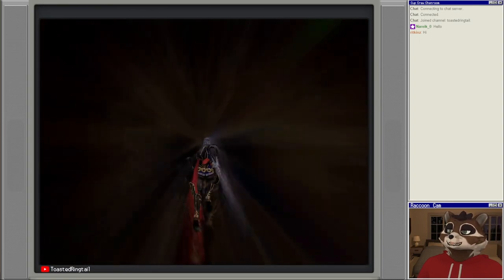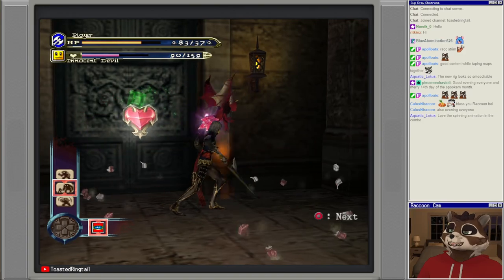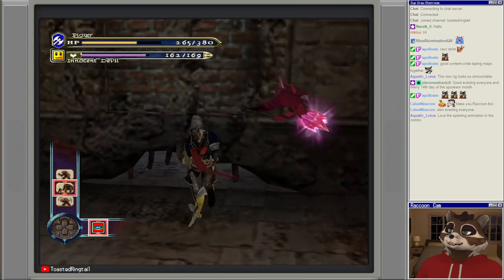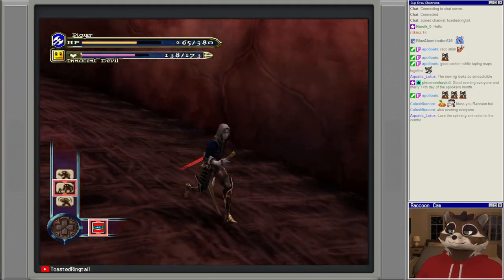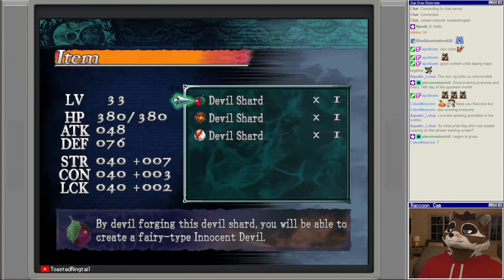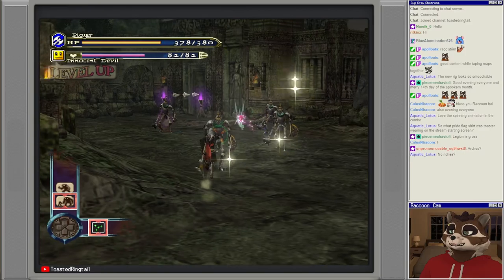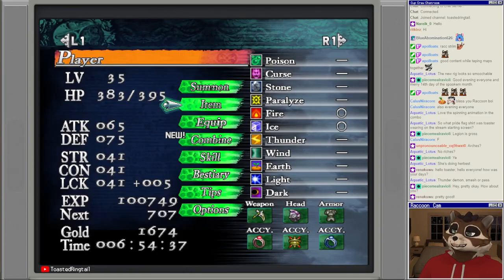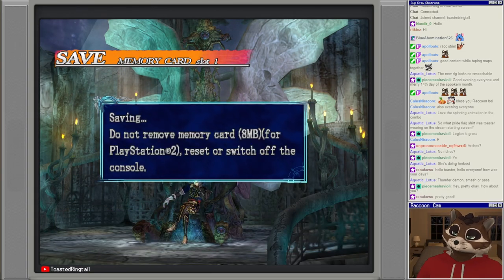Let's Play Castlevania: Curse of Darkness | Part 10 - Meeting Legion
Castlevania: Curse of Darkness is an action-adventure game, part of the Castlevania franchise. It is the second 3D Castlevania title developed by Konami Computer Entertainment Tokyo, released in 2005 following Castlevania: Lament of Innocence and was available for PlayStation 2 and Xbox in all regions except Japan, where the game was only available on PlayStation 2. Curse of Darkness received mixed reviews, common praise was directed towards its combat system, music, content, and replay value, while criticism fell towards its story, characters, repetitive level-design and gameplay.

Being a 3D game like Lament of Innocence before it, Curse of Darkness differs from its predecessor in a number of ways. It includes a more complex, action-adventure style of gameplay, much like Symphony of the Night and Aria of Sorrow. Hector is not a member of the Belmont clan, so he does not use the "Vampire Killer" whip; instead he has the ability to equip a variety of different weapons ranging from swords (both one handed and two handed), spears, axes (also both one handed and two handed), brass knuckles and an extra type called special weapons (which varies from tonfas to gatling guns). There is an extra gameplay mode after finishing the game that allows players to play as Trevor Belmont, equipped with the "Vampire Killer" and the subweapons which are the knife, axe, holy water, cross, and stopwatch. One button is used for standard combo attacks, and a secondary button is used for stronger "finishing attacks" after a singular standard attack or a combo of standard attacks. As the player acquires progressively stronger weapons throughout the game, the number of standard and finishing attacks the player can perform increases accordingly. Each different weapon type has a different set of combos that can be performed.

Departing from the central hub level layout of Lament of Innocence, wherein the player chooses from a number of distinct stages all accessible from a central hallway, Curse of Darkness features a more complete game world with a complete castle map as in Symphony of the Night. However, the game still uses the same map engine as Lament of Innocence, rather than the square-based grid of 2D Castlevania games. A difference in level design is that much of the game does not take place in Dracula's castle, but rather exploring forests, mountains, temples, aqueducts, ruins, and villages in Europe. The player is aided by Innocent Devils, which are demonic creatures developed by Hector himself through the Devil Forgery skill, in order to defeat enemies and solve puzzles within the game. They level up and evolve together with Hector.